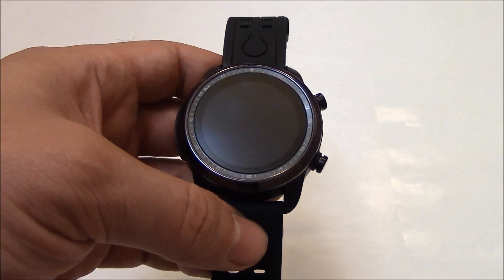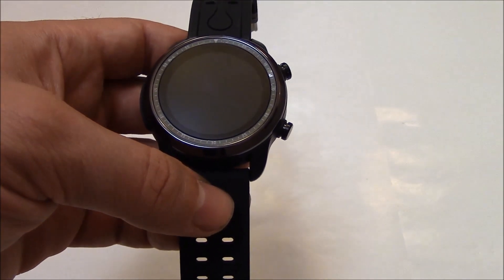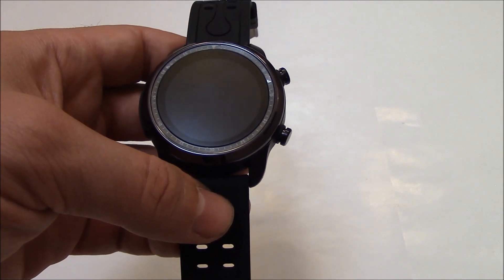How To Restore A KC03 Android Smartwatch To Factory Settings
Data wipe / erase restore to factory settings for the KC03 Android Smartwatch